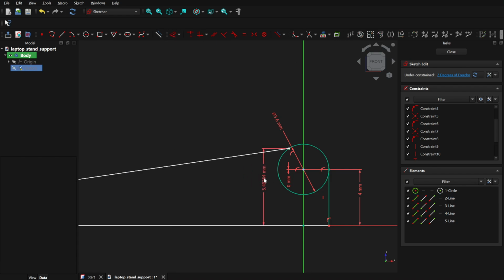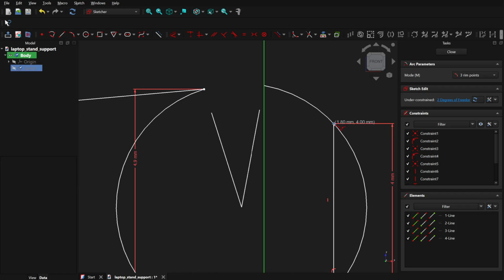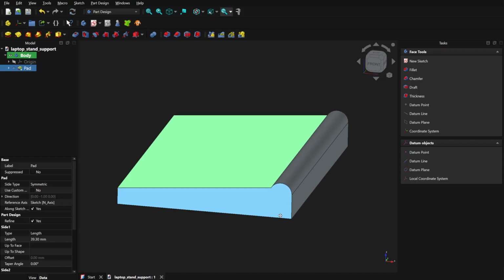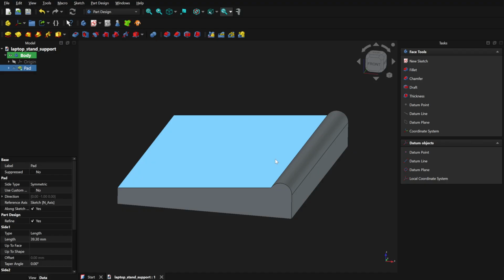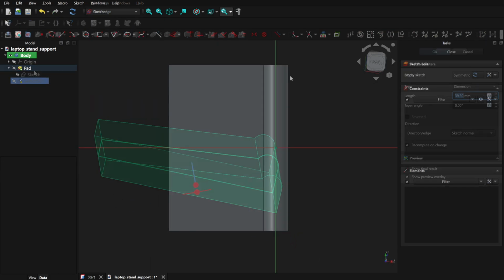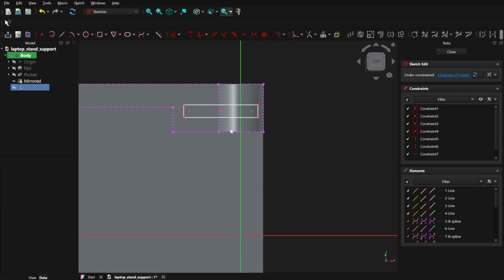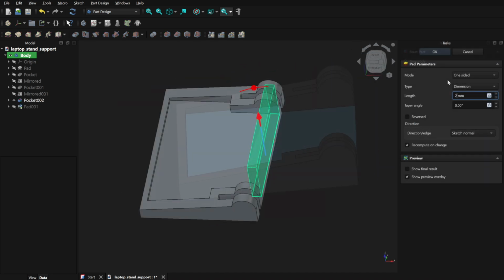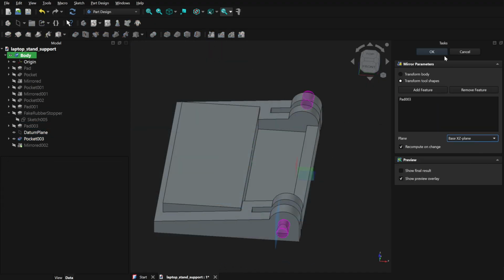how i fixed my laptop stand 1 part laptop support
In this video i'll show you how i replaced one of the missing part on laptop stand.
Used FreeCad version 1.1.1 and 3d printer.

0:00 Intro
0:30 Base shape
1:23 Mistake in base shape
6:36 Pocket inner part
9:00 Hinges
10:00 Slope but no AI
10:21 "Rubber" pad
11:00 Hinge tubs
12:55 Final result